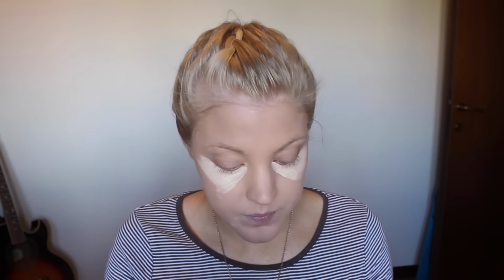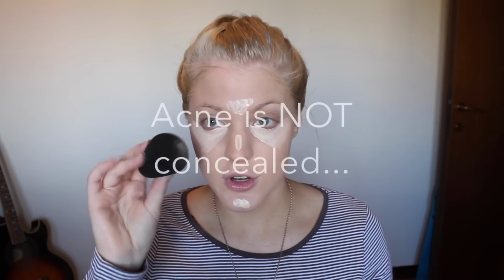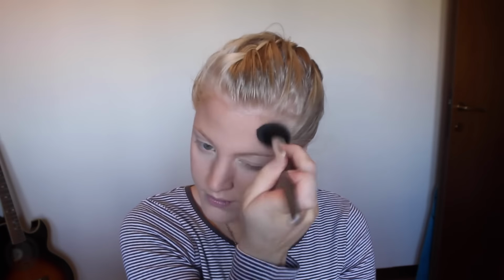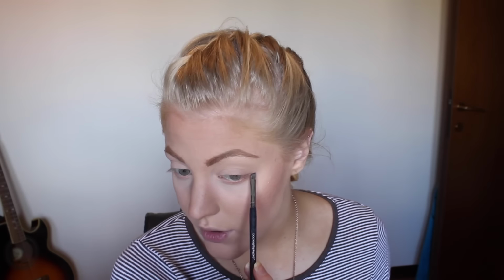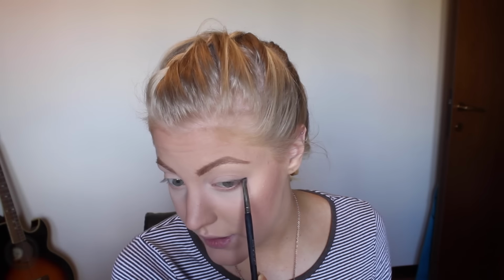Random Get Ready with Me | Revlon Va Va Violet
♛ ▼ ▽▼ ▽OPEN▼ ▽▼ ▽ ♛

Hello Everybody! :)
I hope you enjoyed this video!
Makeup for autumn is upon us!!!
❈Comment Rate Subscribeeeeeeeeee❈

▼ ▽Products Used▼ ▽

ℱ⒜ℂⓔ
Loreal Magic Lumi Primer
Loreal Infallible Pro Matter --- Shell Beige
ELF HD Lifting Concealer
Covergirl Ready Set Gorgeous
Wet N Wild Contour Palette
Revlon Nearly Naked Powder --- Medium
ELF Contour Palette
NYX Blush --- Pinched
ELF Baked Blush --- Pinktastic

Ⓑℝ⒪ⱳṠ
Milani Brow Pencil --- Blonde
Maybelline Great Lash Clear Gel

ℇẙℯⓢ
Wet N Wild Single Shadow --- Creme Brulee & Panther
Sonia Kashuk Eye on Neutral Palette
Rimmel In the Nude Liner
Maybelline the Rocket Mascara
Younique Moodstruck 3d Fiber Lashes+ Mascara

ℒⓘℙ⒮
Revlon Va Va Violet

Bye bye bye bye ✌ ... xoxo

❤️Romans 5:8❤️: